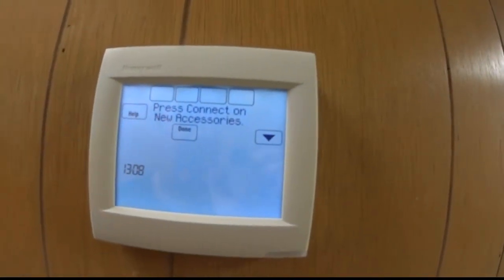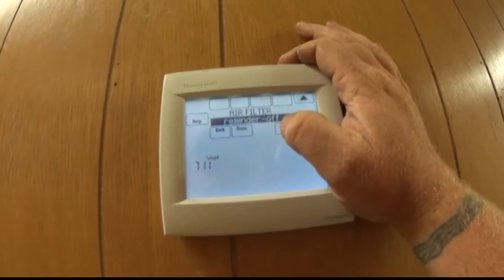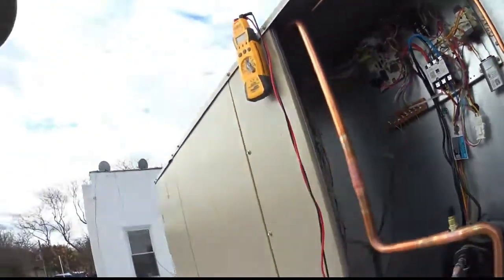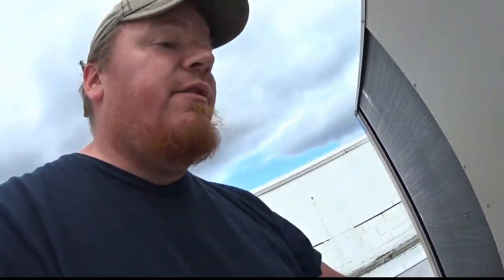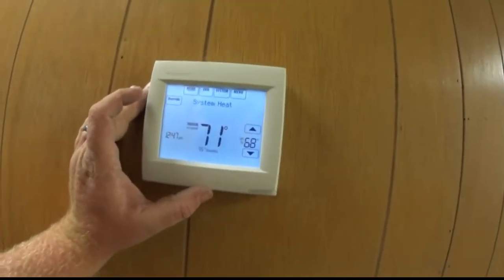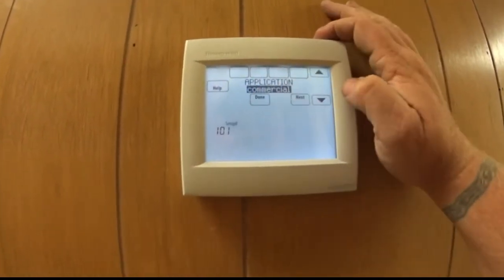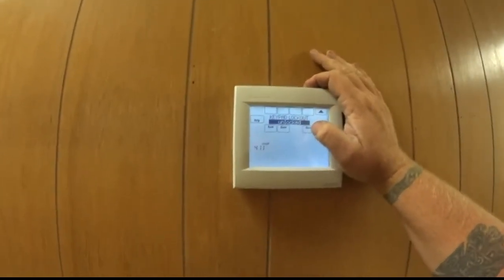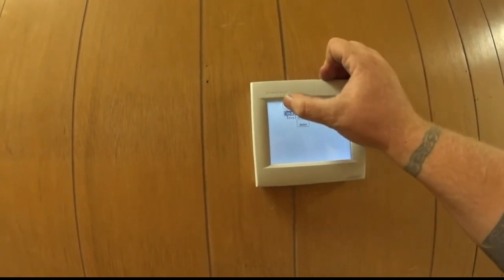Rooftop unit install (part3) thermostat install t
The thermostat and averaging sensors are installed.